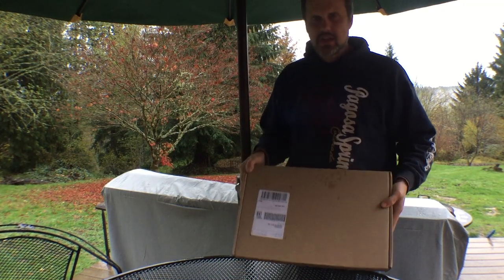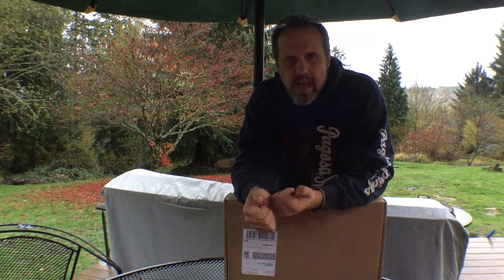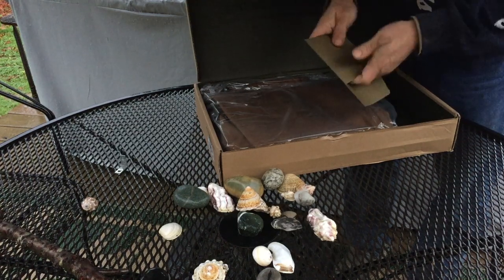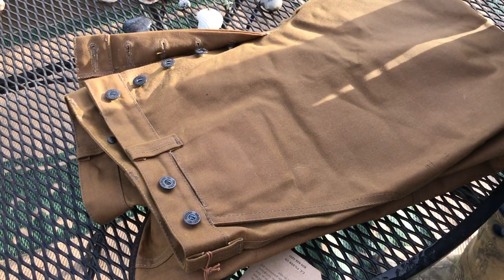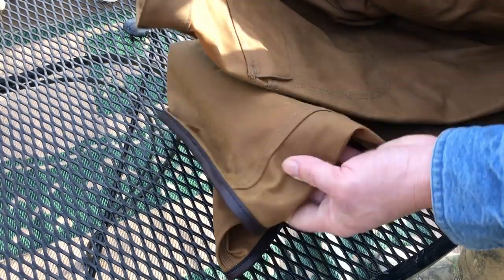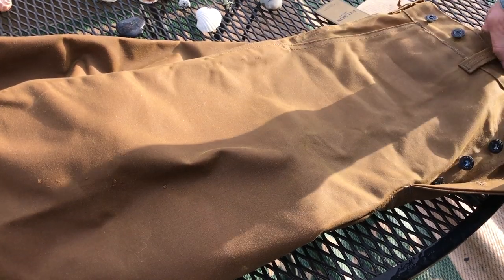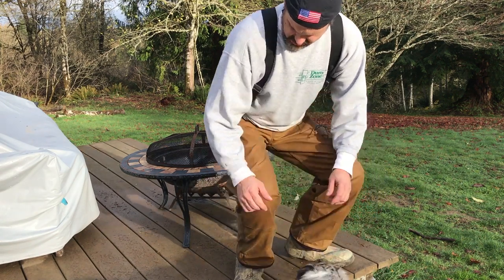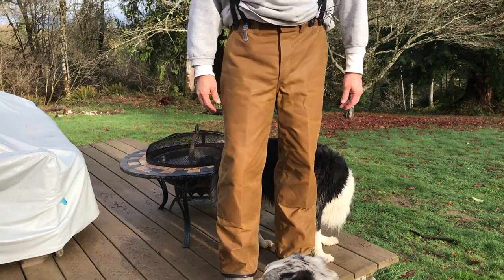Filson Double Tin Pants REVIEW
Filson Double tin Pants..are they worth the money?

If your interested in purchasing these pants you can go directly to this

By clicking the link above helps support our site and ensures you get the same paints that I show in this video.